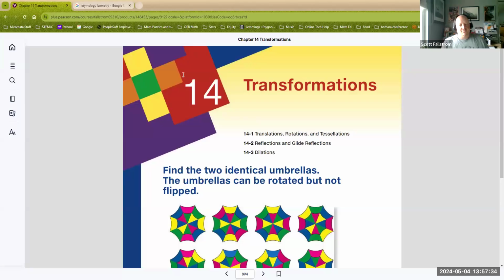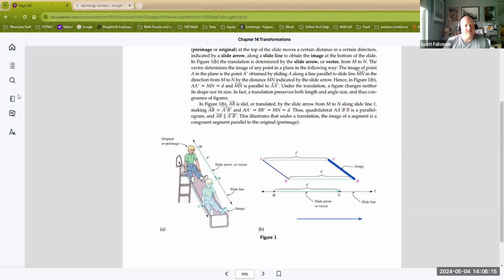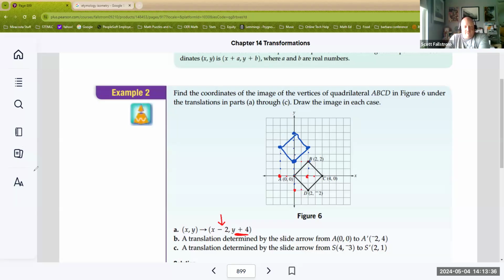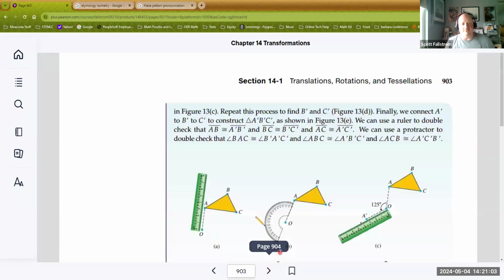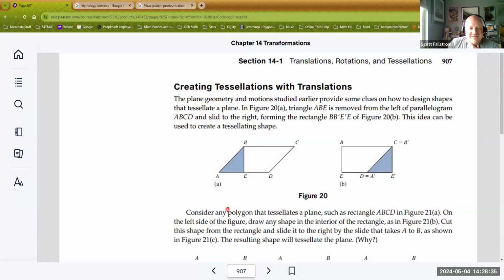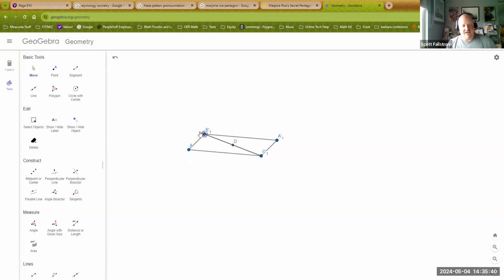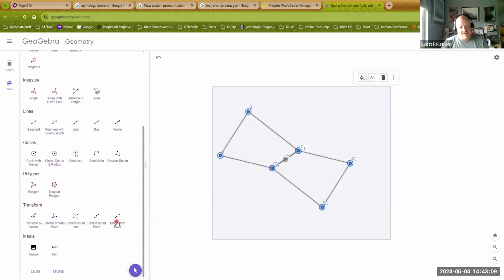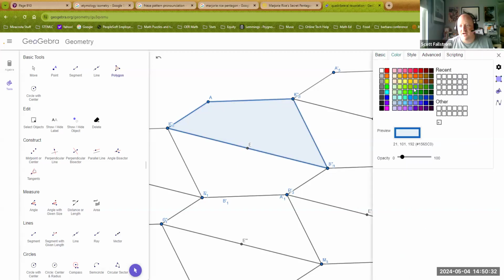Section 14.1 - Overview